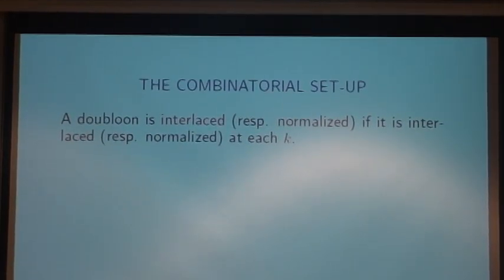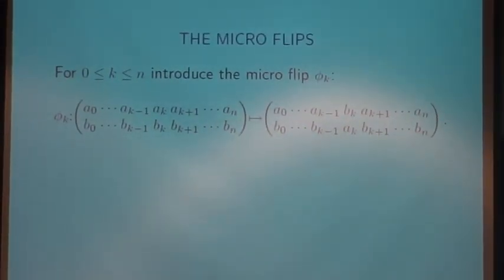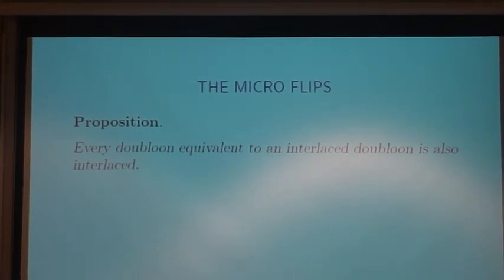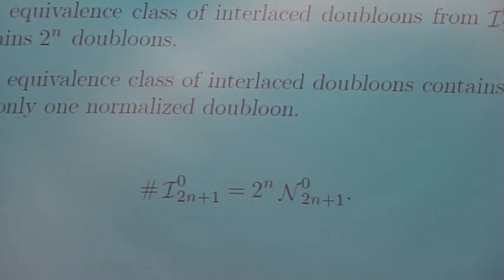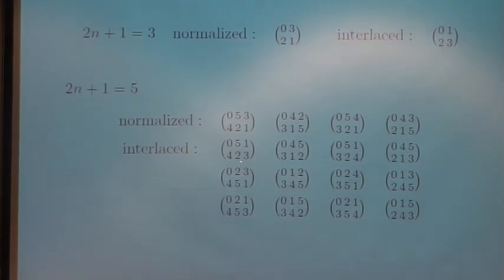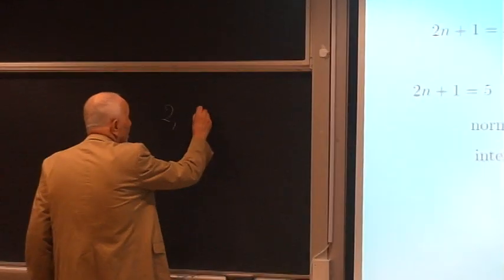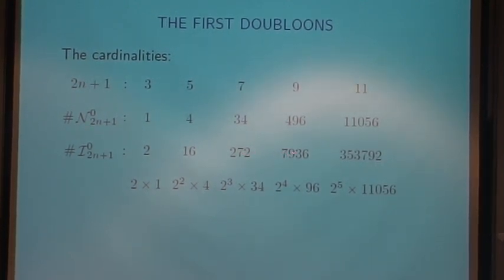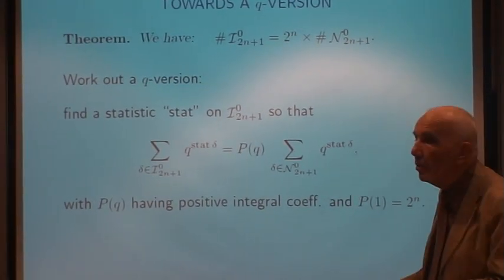Doubloon, a combinatorial model for a q-extension of trigonometric part 2